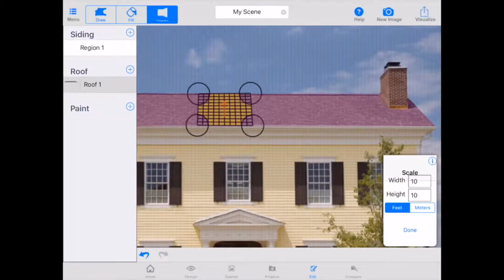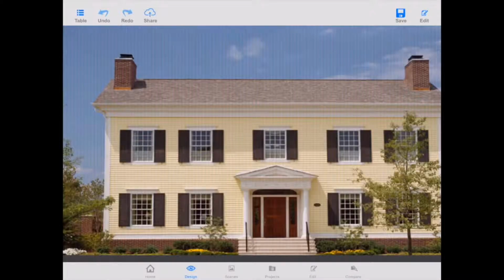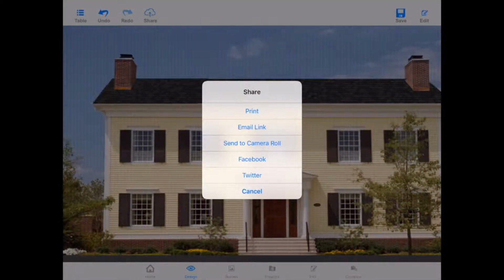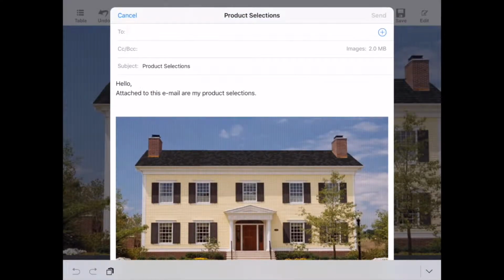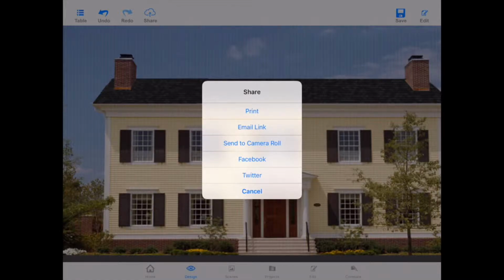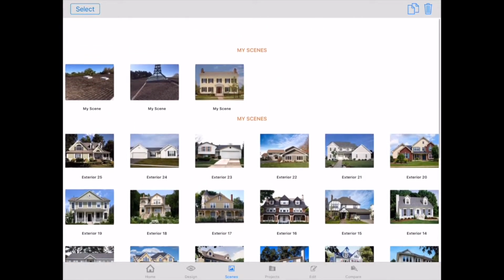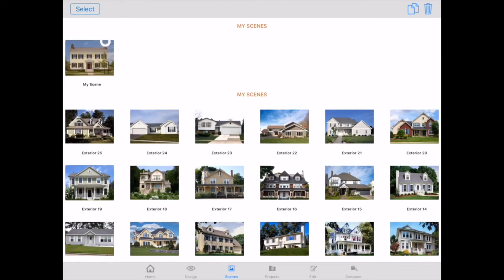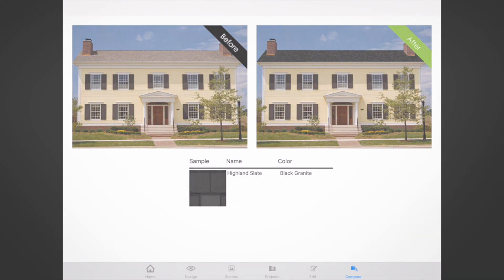ColorView Mobile Tutorial 6: Saving, Sharing & Organizing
This final tutorial video for the ColorView Mobile visualizer on the iPad offers instruction on saving your masked roof images, managing your image library, and sharing images with others via email, social media and more.